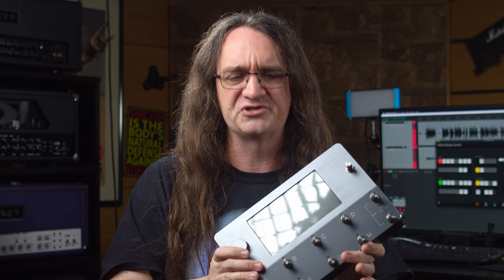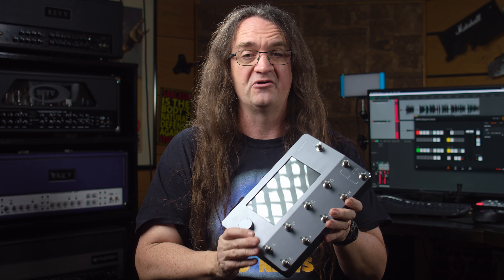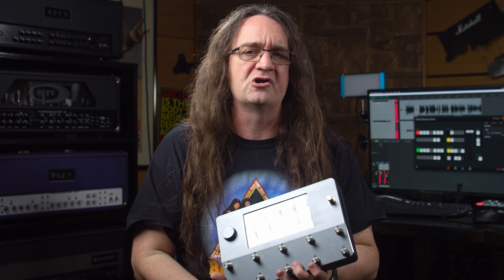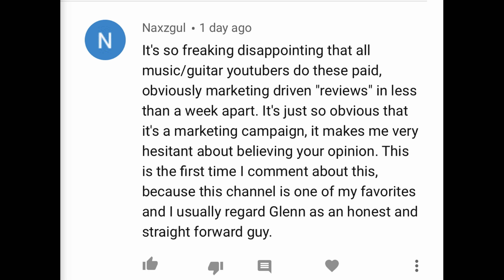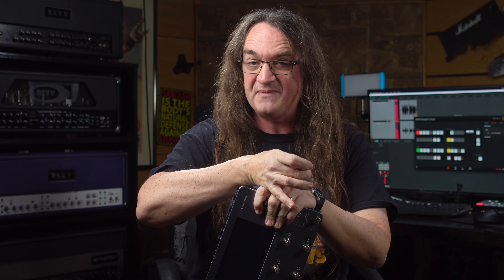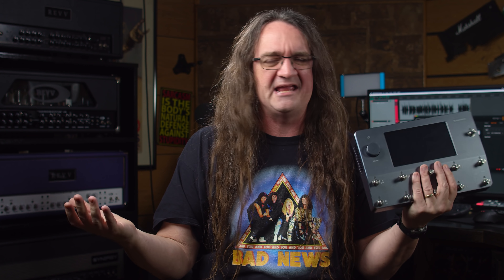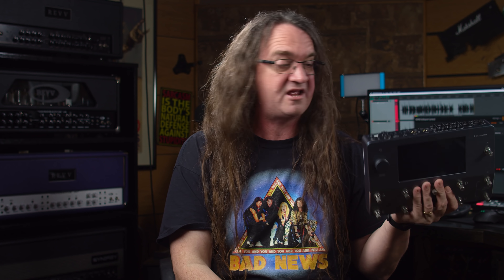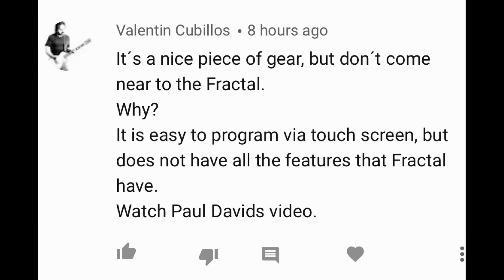Quad Cortex vs The REAL DEAL | SpectreSoundStudios SHOOTOUT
Here's my follow up to the question I asked:  Which is the real amp & which is the Quad Cortex?   Many of you wrote in, some even answered correctly!